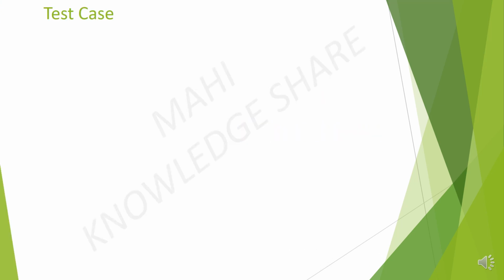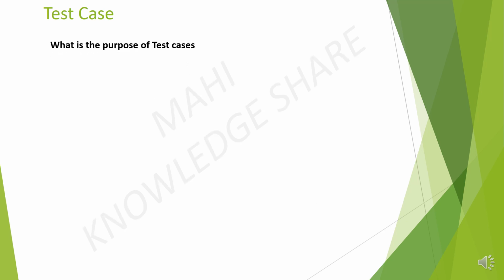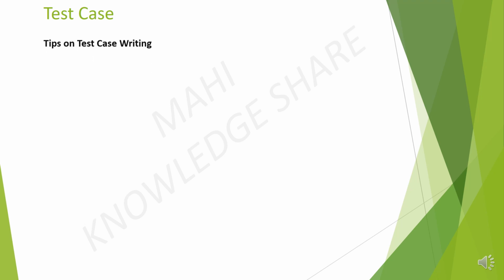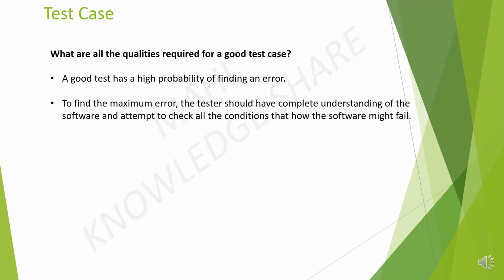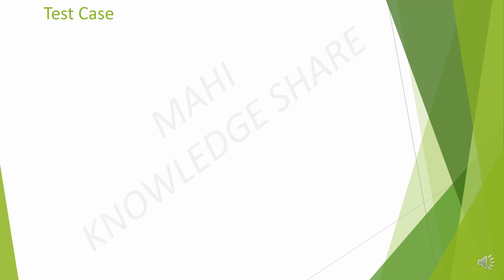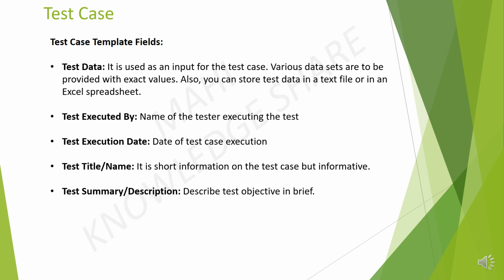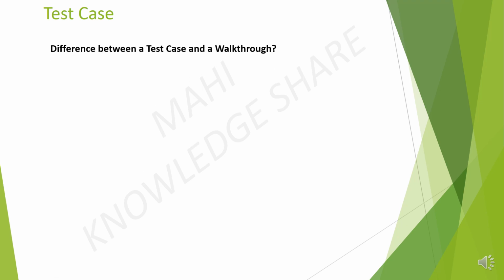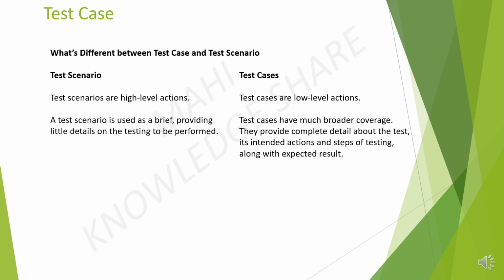Software Testing - Basics of Test Case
Topics covered are: Test Case Objective / Purpose, Tips on Test Cases Writing, Best Practices to be followed, and Test Case Development Workflow.